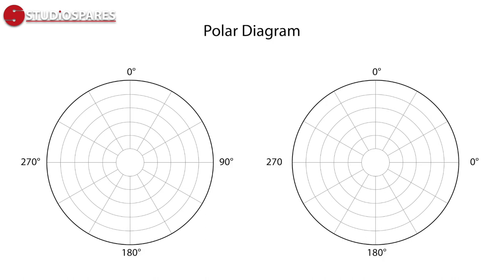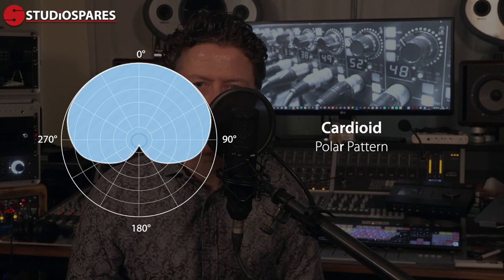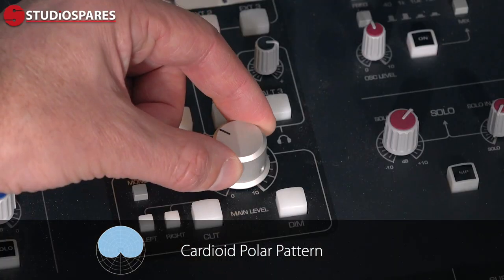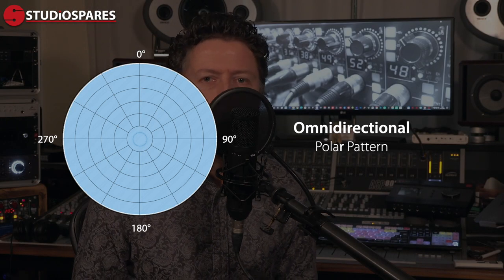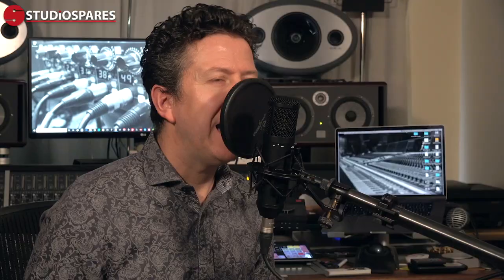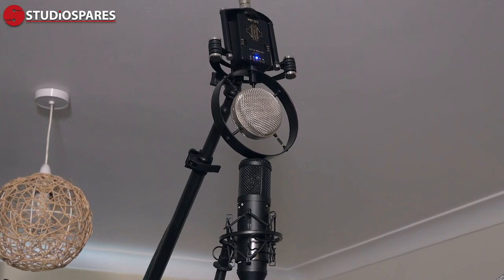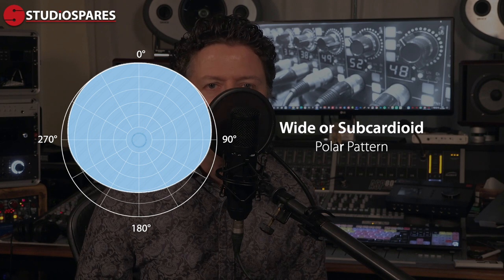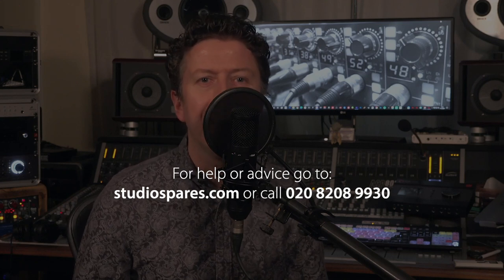Microphone Polar Patterns Explained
You may have heard the terms Cardioid, Omnidirectional and Figure 8 when looking at microphones, but what do they mean? What are multi-pattern microphones and what difference do different polar patterns make to the sound of your mic?

James Ivey dives into the important features to look out for when you're buying microphones and explains the science and tech of why it is important to choose the right type for your recording.

The test mic that James uses in this video is the Imperative Audio Lucent Multi-Pattern Condenser Microphone

0:00 Intro
0:43 Polar Diagrams
1:13 On/Off Axis
1:44 Cardioid Polar Pattern
2:10 Omnidirectional Polar Pattern
4:11 Figure 8 Polar Pattern
5:35 Hypercardioid Polar Pattern
6:00 Subcardioid Polar Pattern